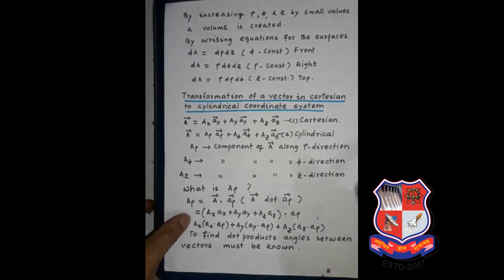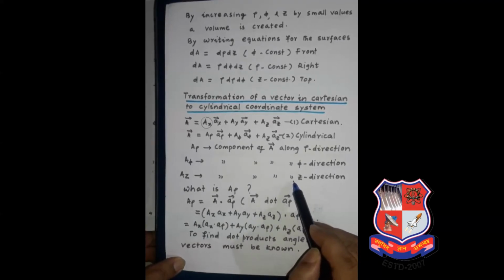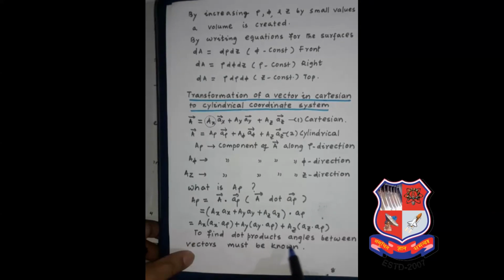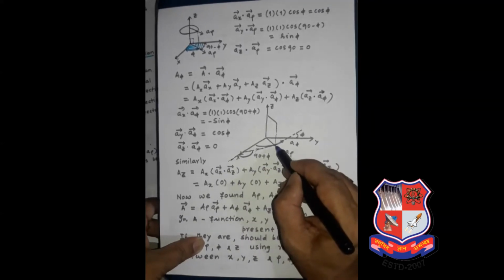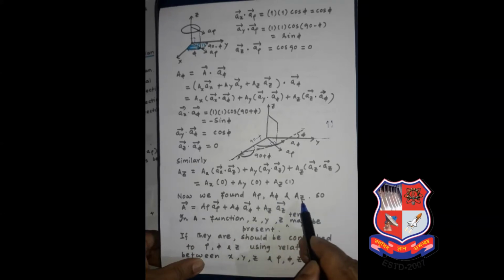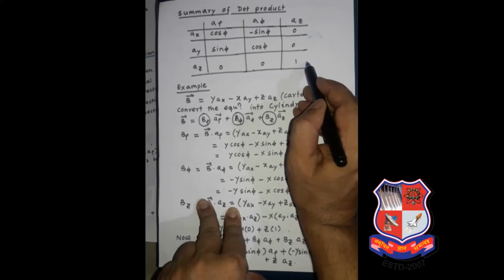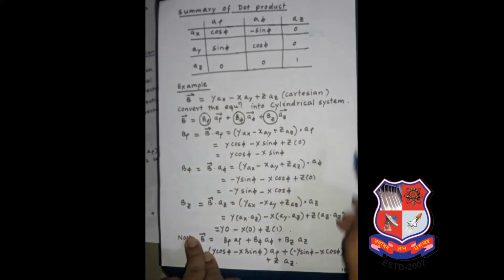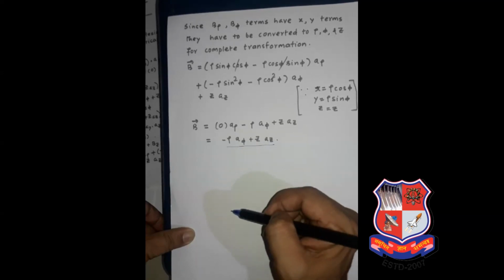GTU_BE_ELECTRICAL ENGINEERING_3140912_Electromagnetics Field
Subject : 3140912  -  Electromagnetics Field (Sem-4)
Created By : Mr. Pratap Kishore Chaini [Asst. Prof.] | 03 May 2020 | 353 MB
Topic : Review of vector analysis Transformation of cartesian to cylindrical coordinate system